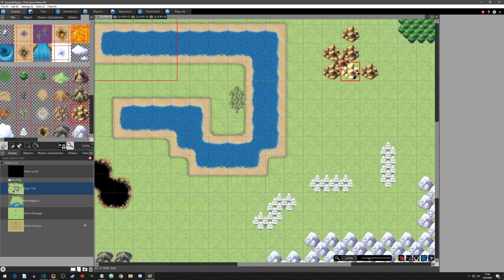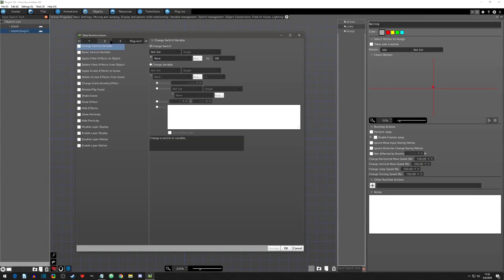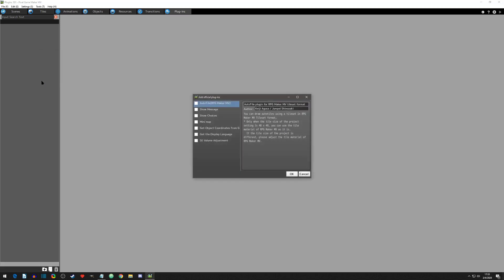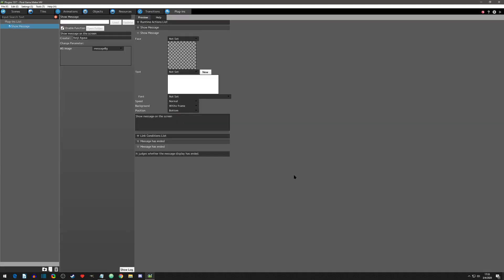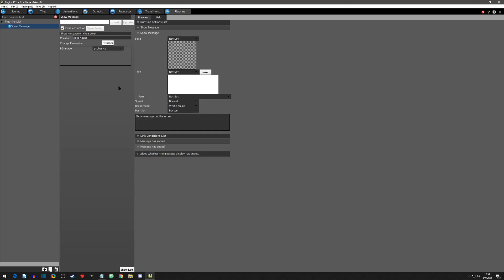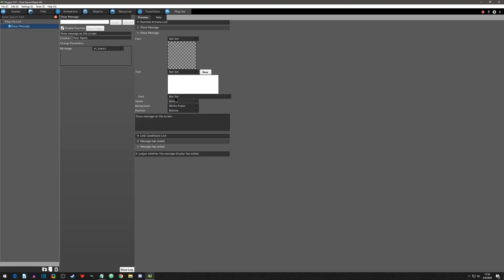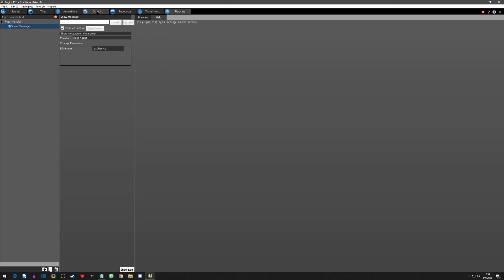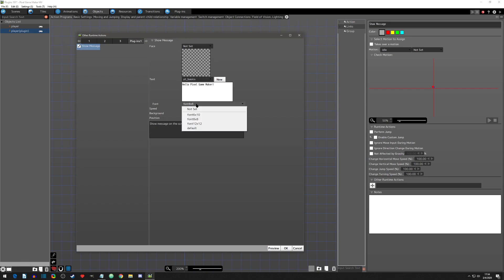Plugins - Basics - Pixel Game Maker MV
Plugins can be used to further extend the Pixel Game Maker MV engine. This video will cover the basics of how to add, setup, and use a plugin in your project.

Assets provided by Kadokawa and Noobk!

Special Thanks:
Nils Fischer!